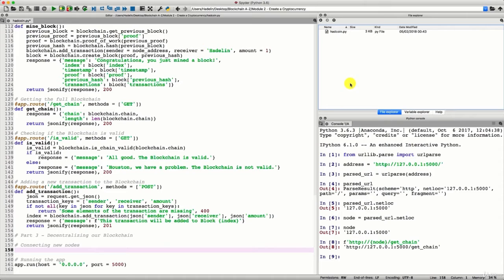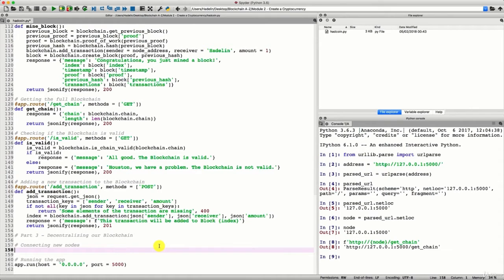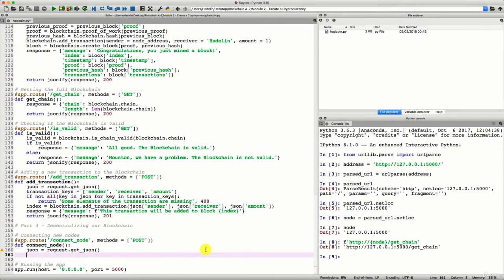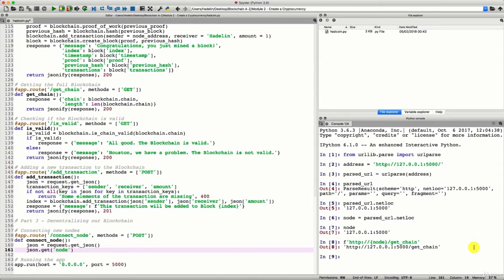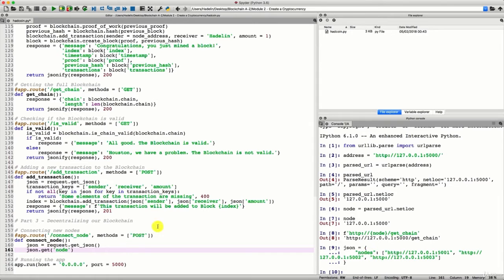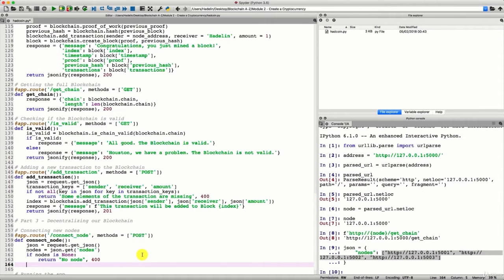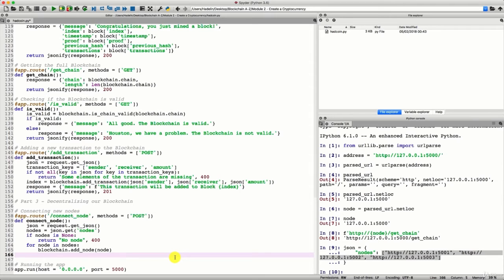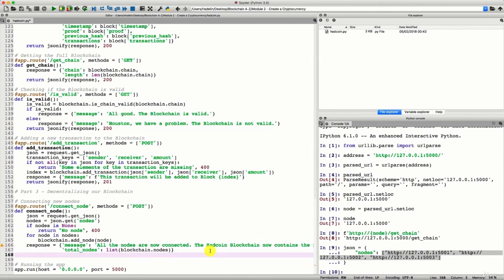07. Step 7(Proof Of Work Part-2)